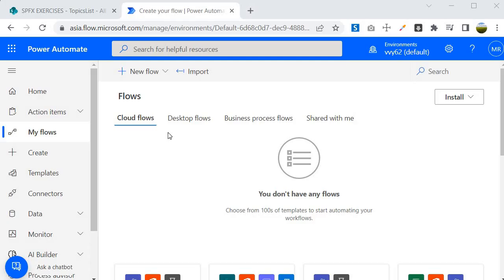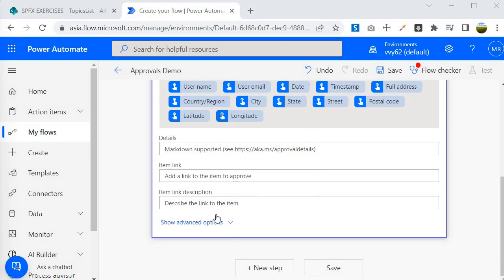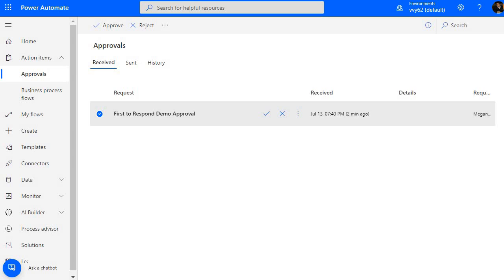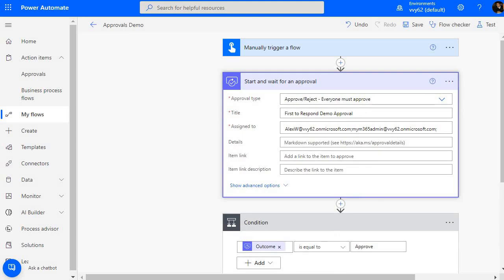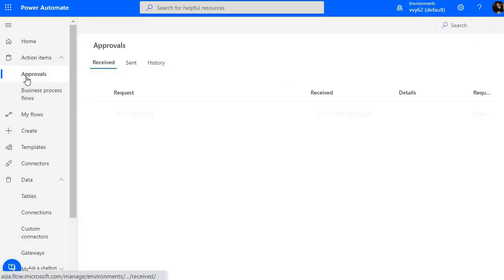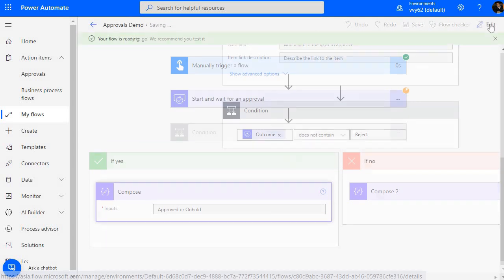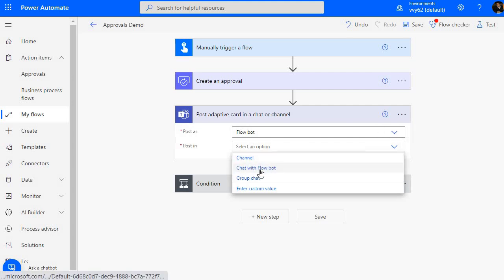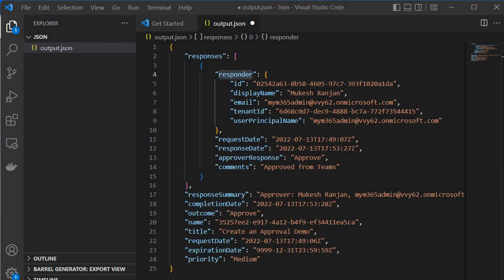Basic Approvals : Understand Power Automate Approvals System